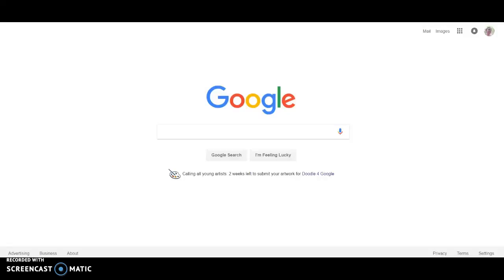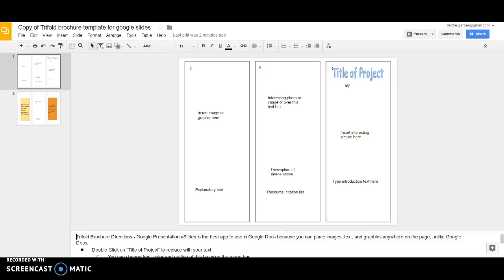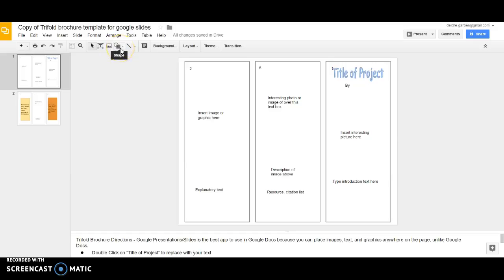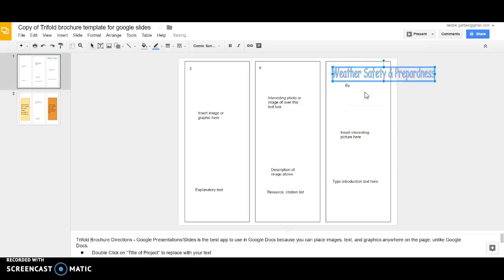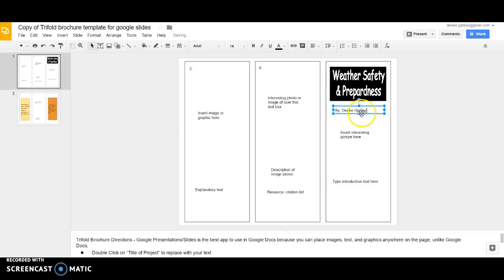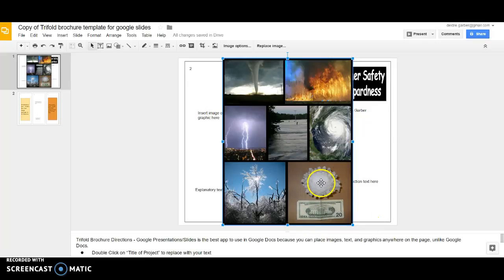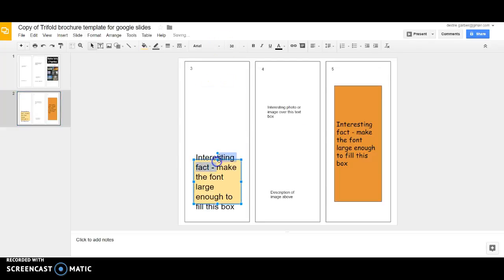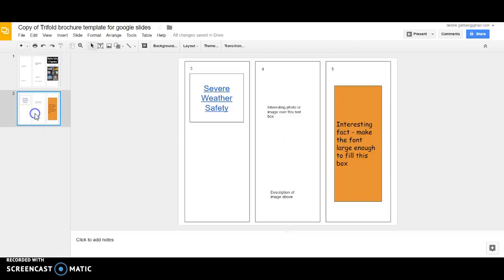Google Slides Tri Fold Brochure Tutorial